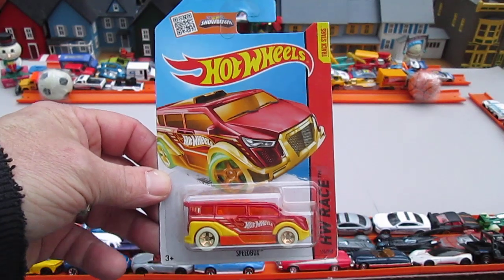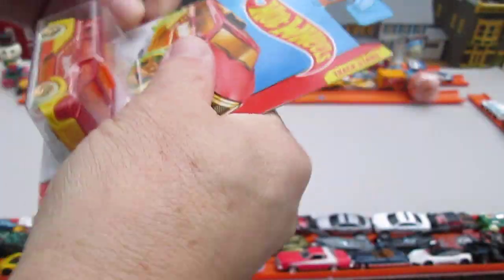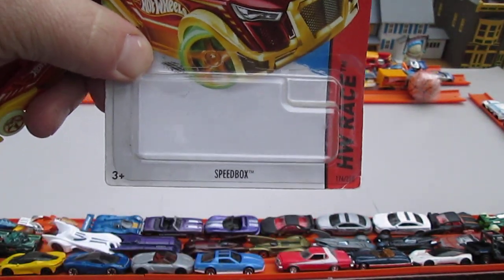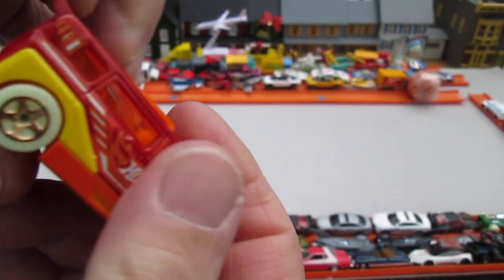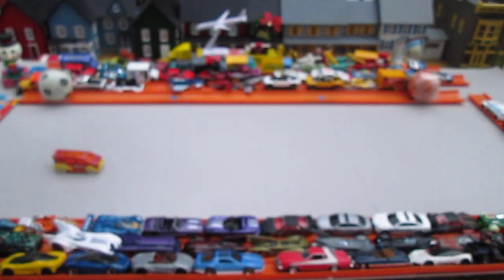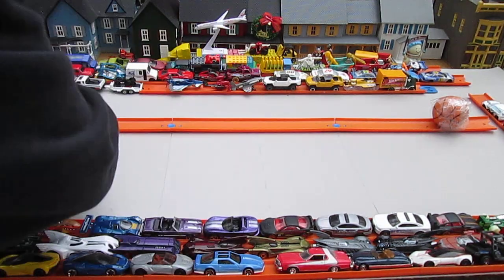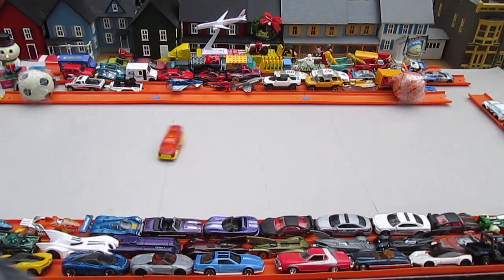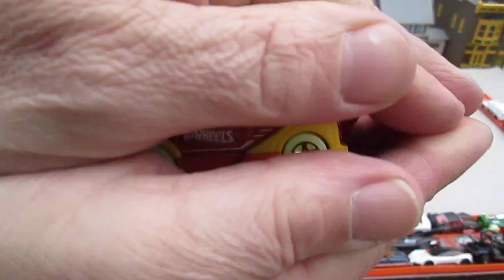SPEEDBOX Van with Glowing Wheels - Hot Wheels Toy Unboxing and Review - HW Race Series - Night Storm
Thanks for checking out the latest toy unboxing at Timmys10again with me.